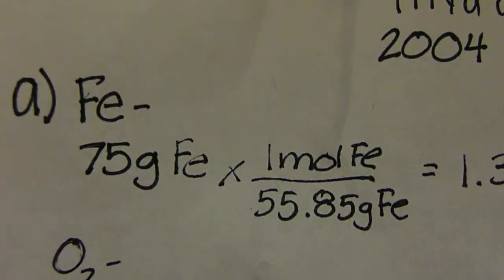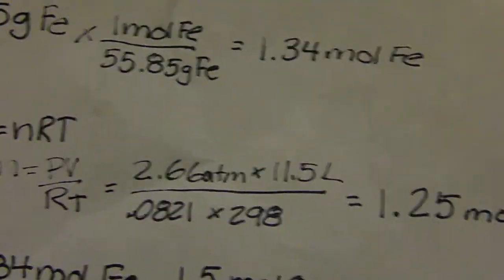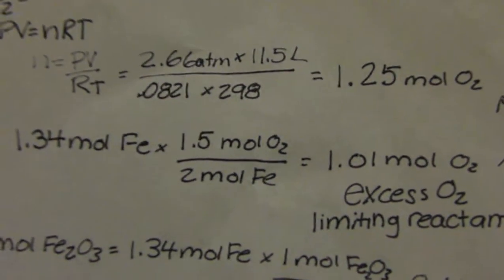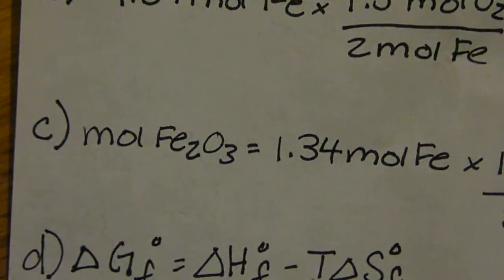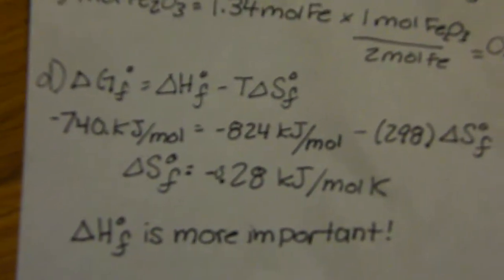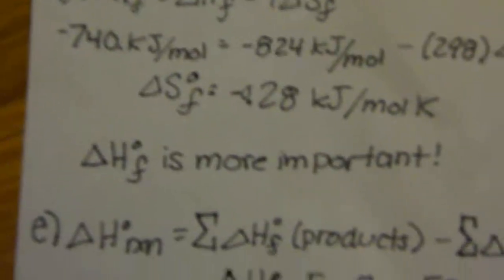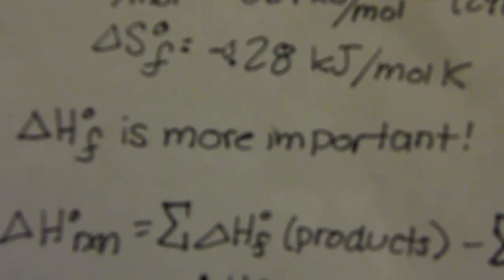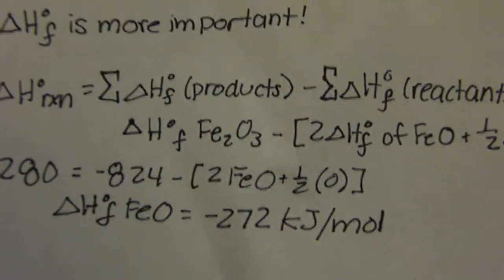2004 Question 2 Free Response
Pd. 6 2013